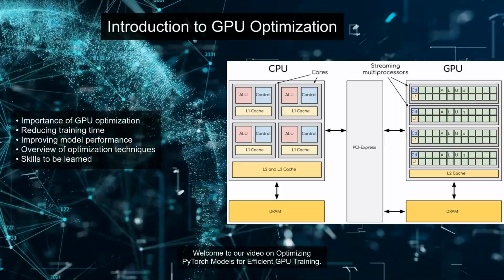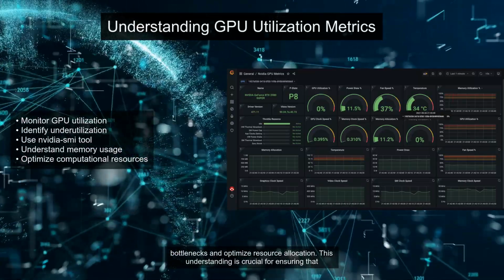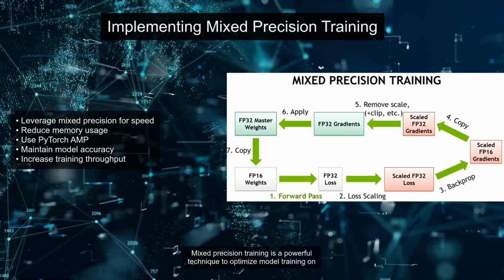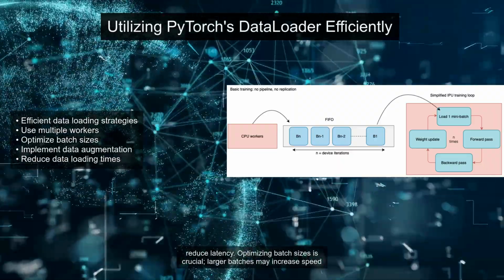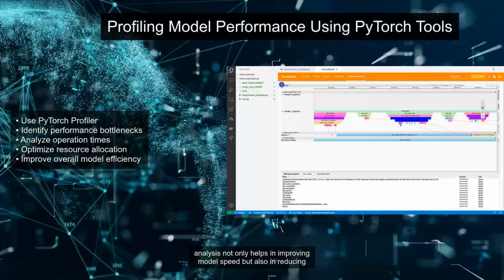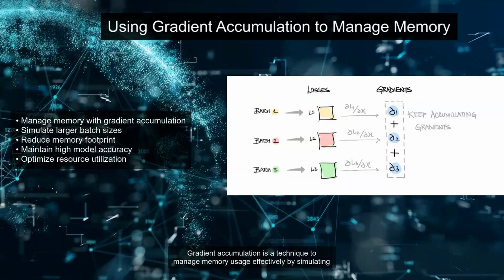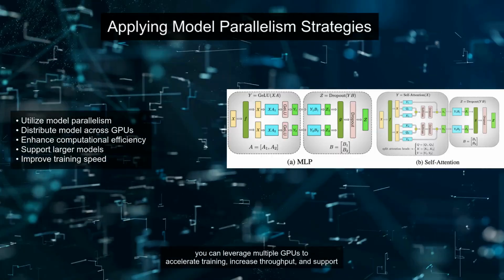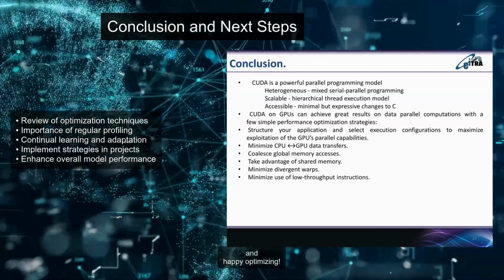Optimizing PyTorch Models for Efficient GPU Training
🤖 **Can You Train AI Models Faster?** If you've ever struggled with long training times or inefficient GPU usage, this video is for you! Discover how to optimize your PyTorch models for efficient GPU training and transform your AI projects today! ⚡🚀

📜 **Brief Summary:** In today's video, we delve into crucial techniques for optimizing PyTorch models, including GPU utilization, data handling, and mixed precision training, to supercharge your model performance. 🔥

- ✨ **Introduction to GPU Optimization:** Understand its importance in reducing training time and boosting performance.
- 📌 **Understanding GPU Utilization Metrics:** Learn to monitor and optimize computational resources using tools like `nvidia-smi`.
- 🔥 **Identifying and Resolving Data Bottlenecks:** Enhance data pipelines and balance computation for better performance.
- ⚡ **Implementing Mixed Precision Training:** Utilize PyTorch AMP to speed up training while maintaining accuracy.
- 🚀 **Utilizing PyTorch's DataLoader Efficiently:** Master efficient data loading strategies to reduce bottlenecks.
- 🛠️ **Profiling Model Performance Using PyTorch Tools:** Use the PyTorch Profiler to identify and fix performance issues.
- 🎯 **Adjusting Batch Sizes for Optimal Performance:** Find the right balance to enhance training efficiency.
- 📌 **Using Gradient Accumulation to Manage Memory:** Simulate larger batch sizes and optimize resource usage.
- 🌟 **Applying Model Parallelism Strategies:** Distribute models across GPUs to improve training spee